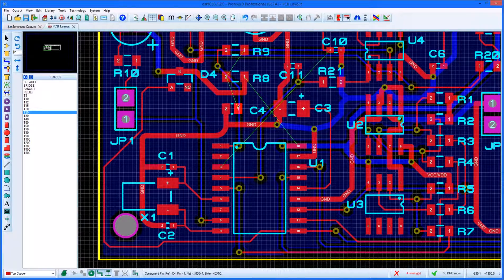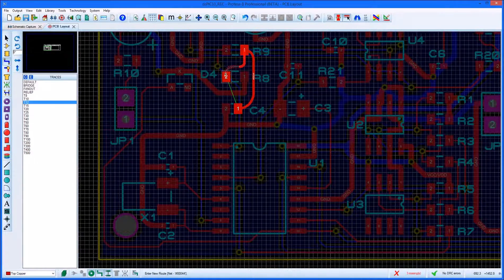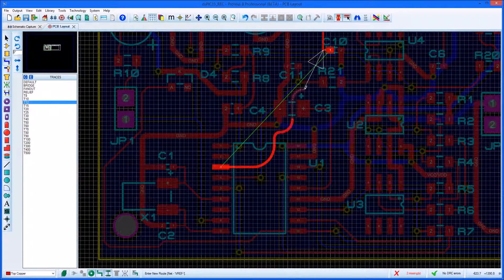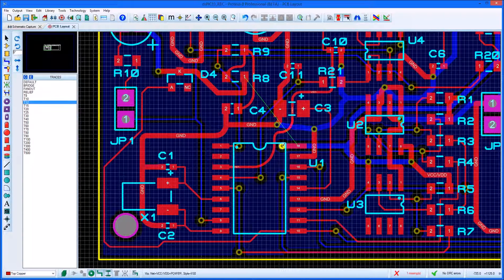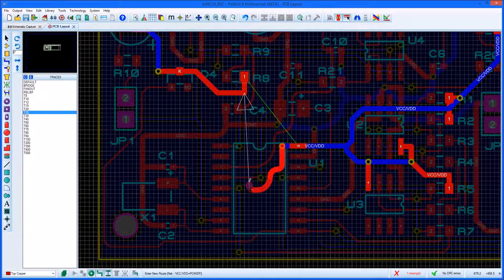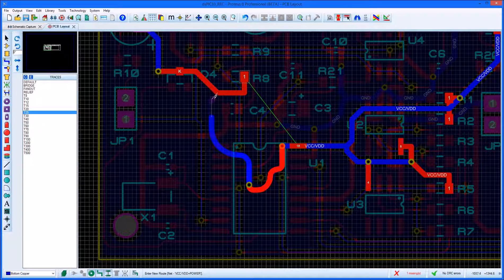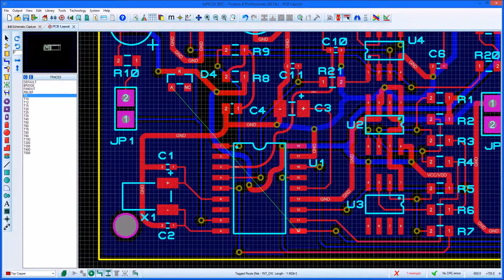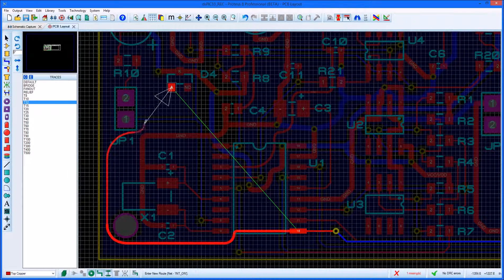Curved Routing in Proteus PCB layout software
This video shows how to add curved tracks to a PCB layout in the Proteus PCB Design Software using follow me routing whilst obeying PCB Design Rules